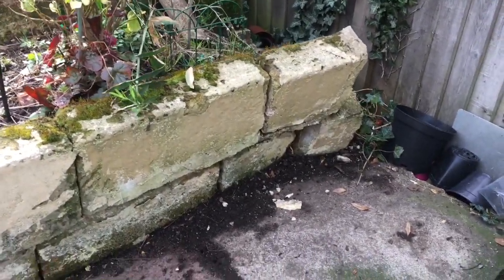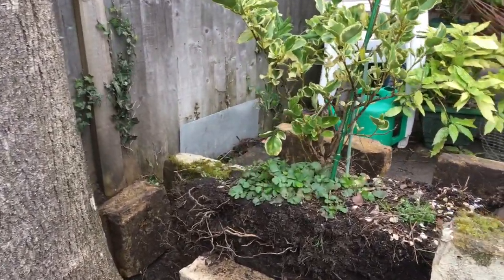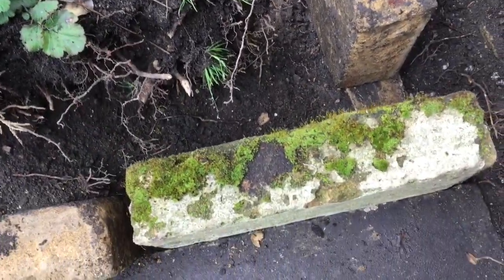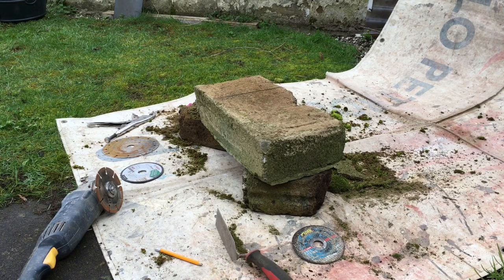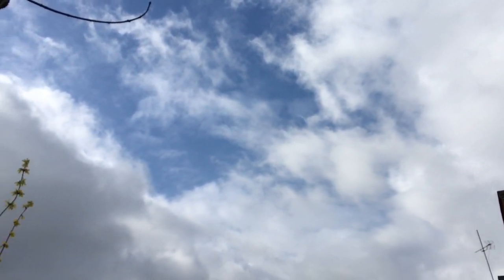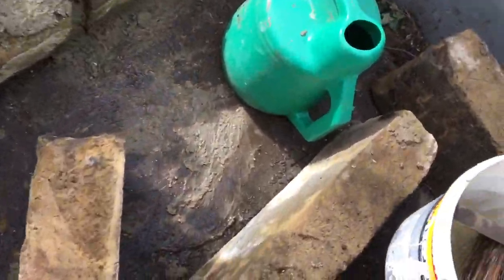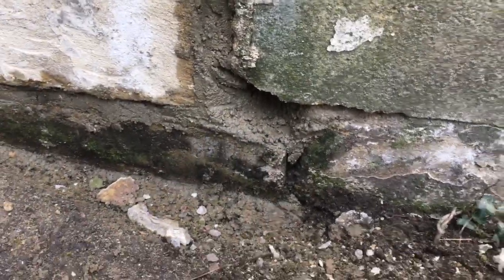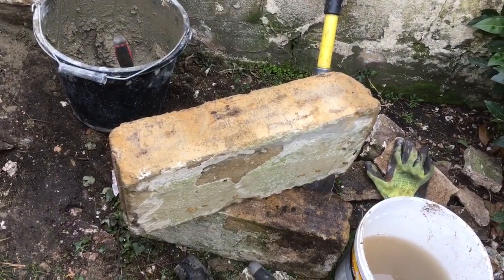Rough. QUICK Block Wall Repair AROUND TREE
Rough. QUICK  Block Wall Repair AROUND TREE     Mixing mortar. FOR  for laying big blocks